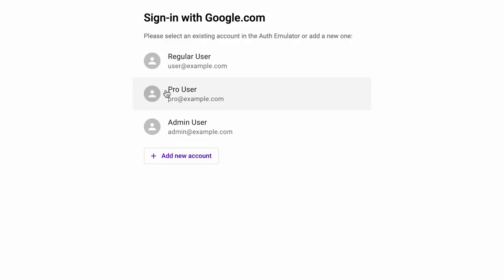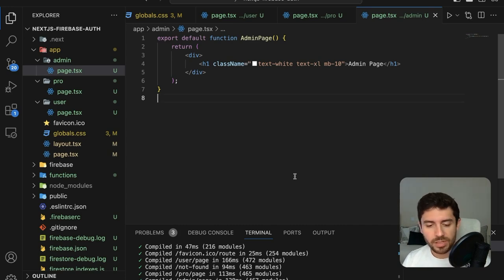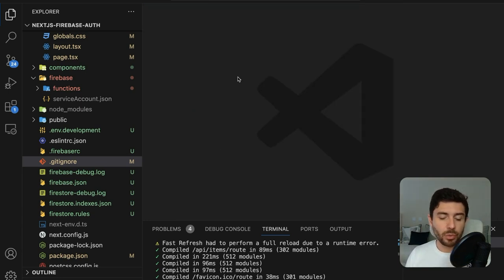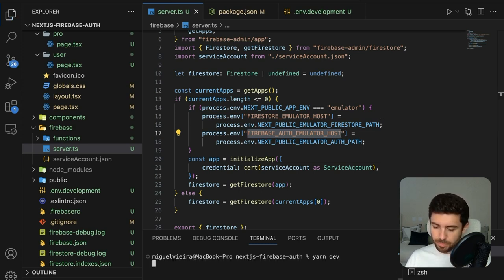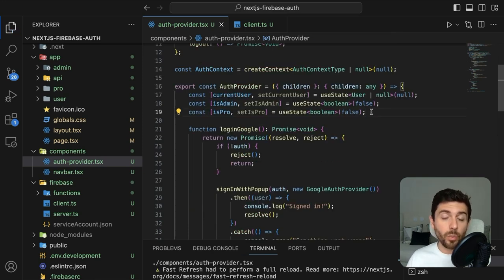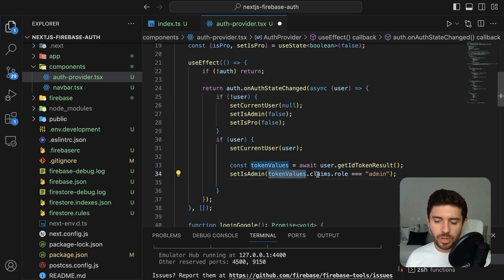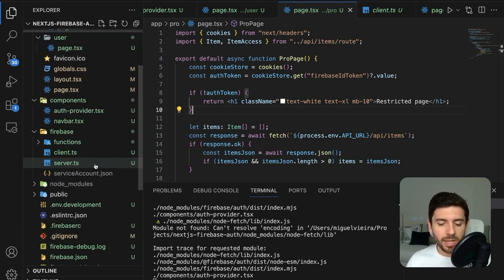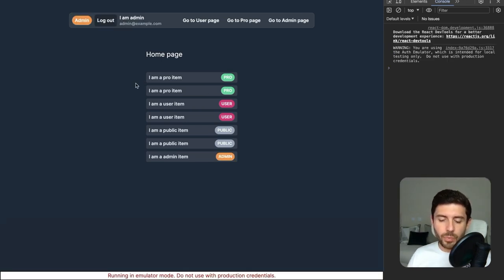youtube video #-BEqV6eaaQk